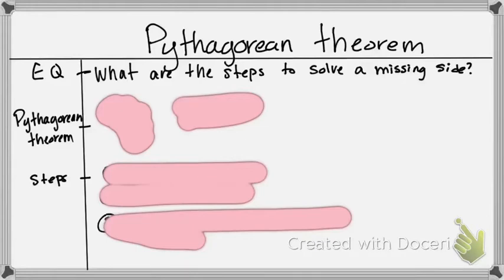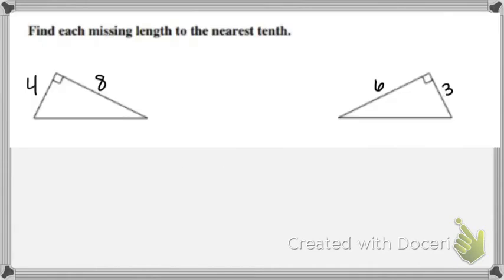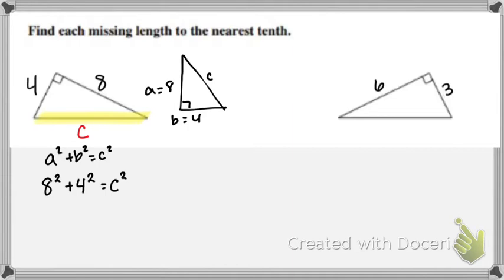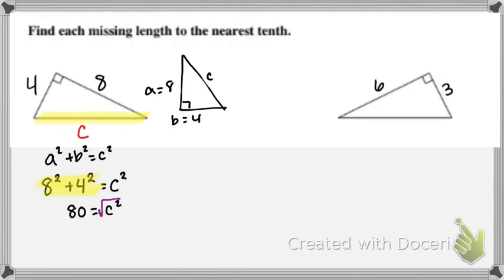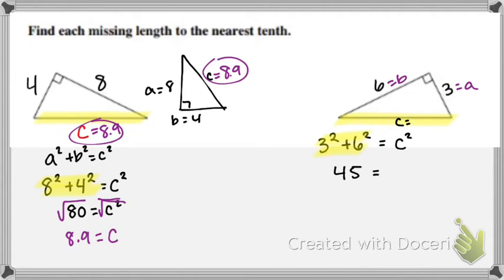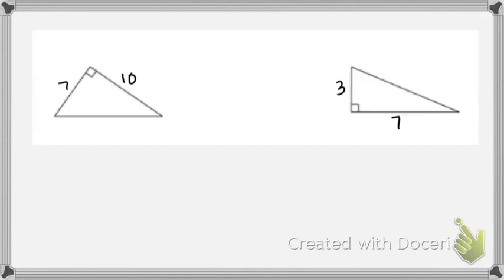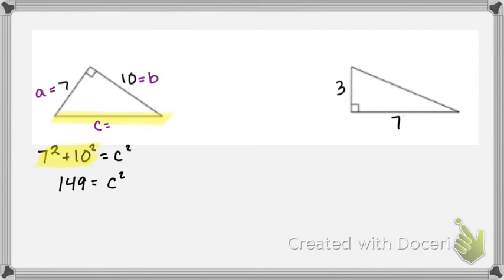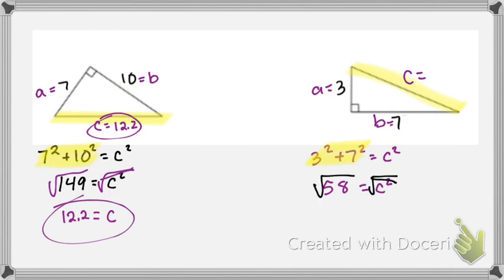Pythagorean Theorem part 2